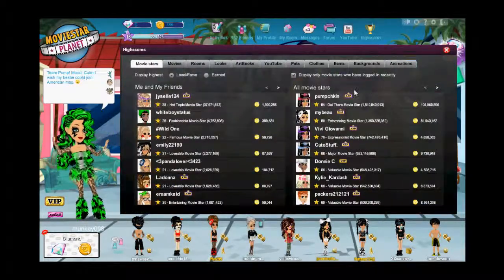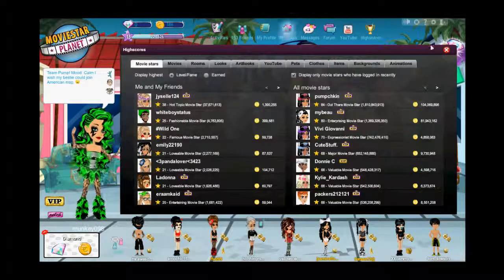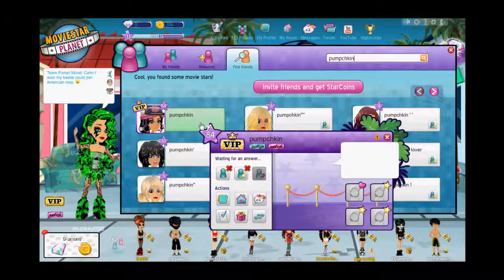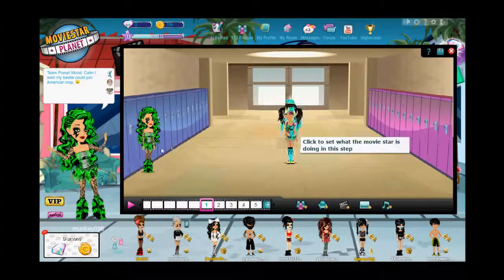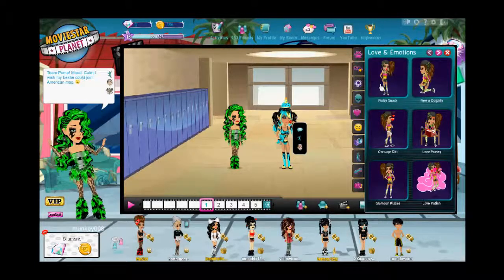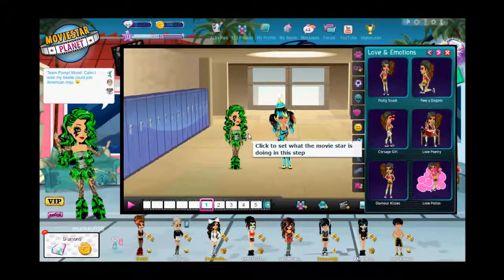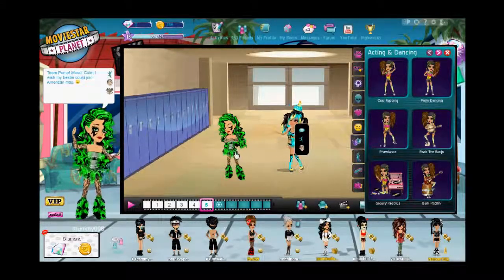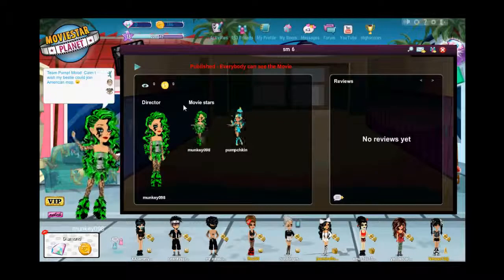How to do the Friend and Animation Glitches on Msp (Patched)